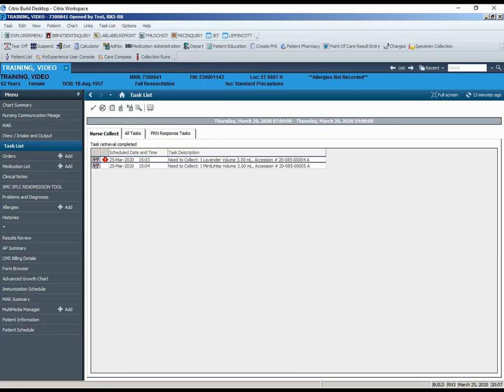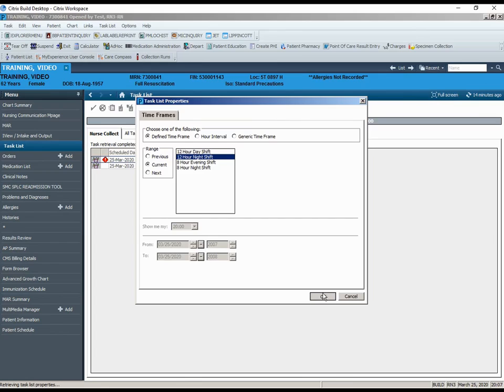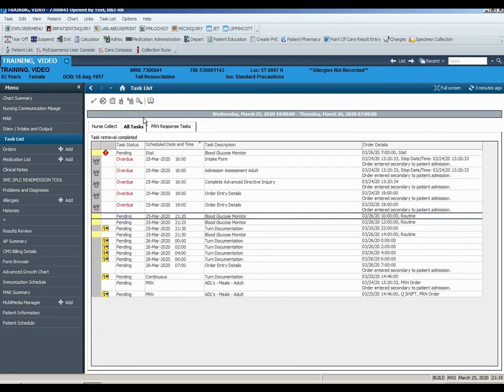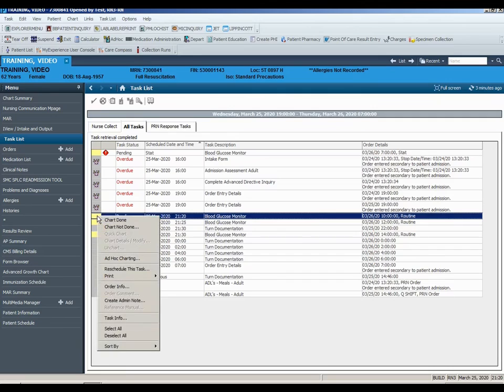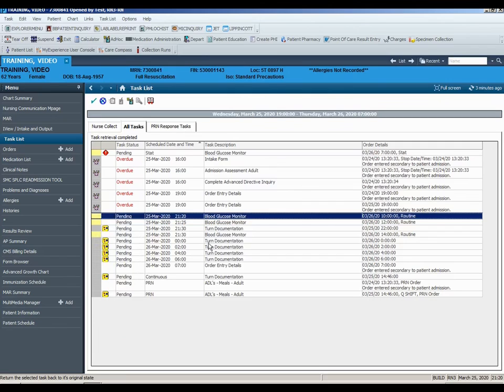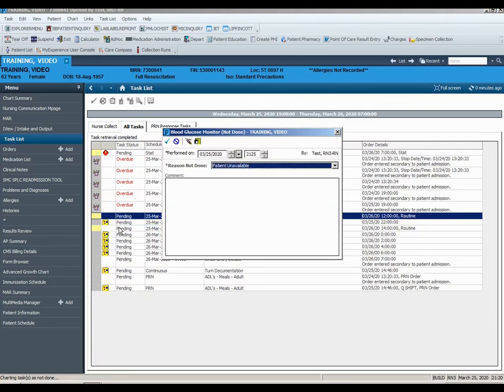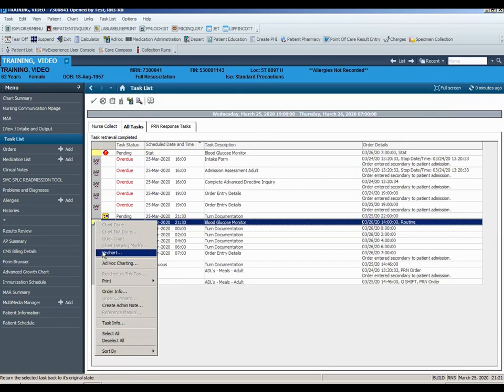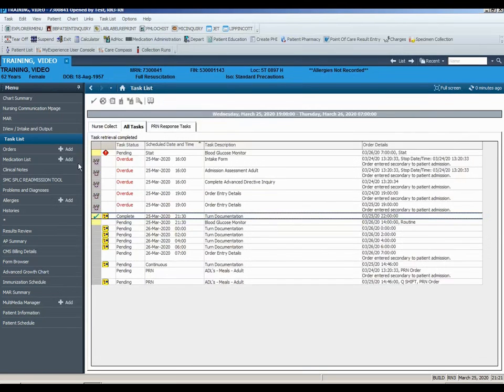PowerChart Nursing Documentation - Module 1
Covers using Task Lists to aid in Nursing Documentation in PowerChart.